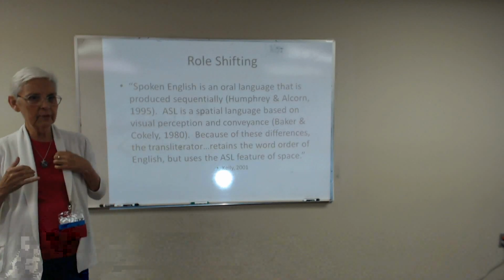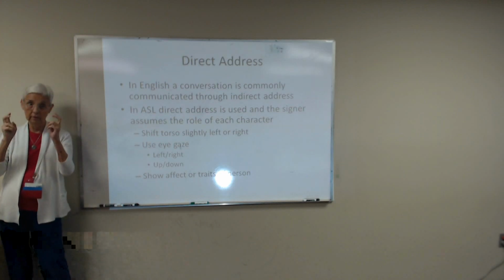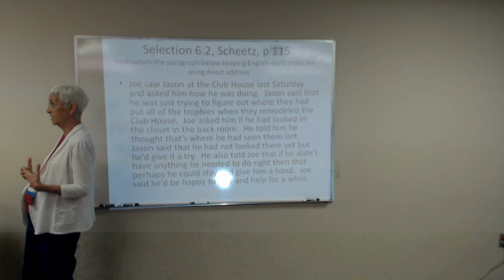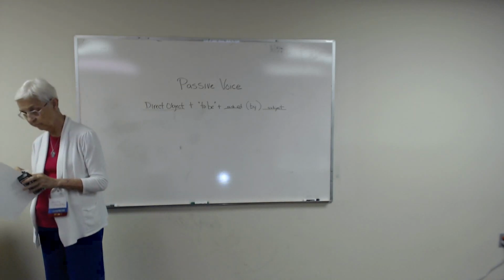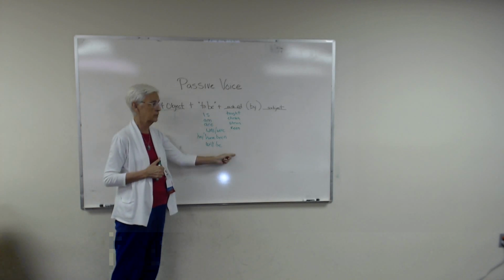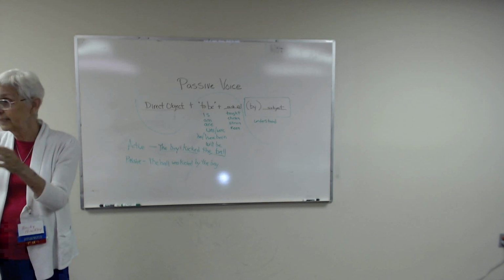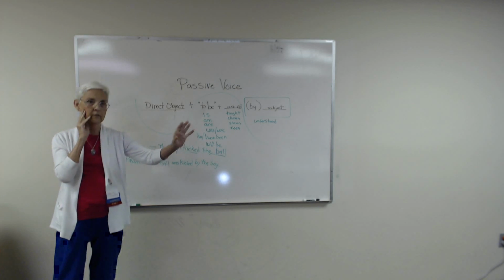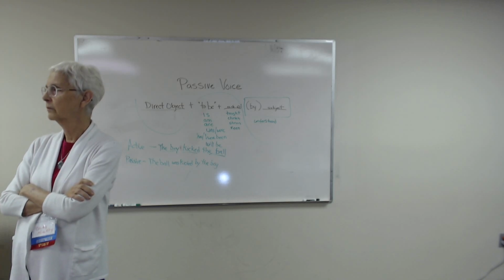Becky Hinckley, Role Shifting, June 8, 2016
Maysville Church of Christ,